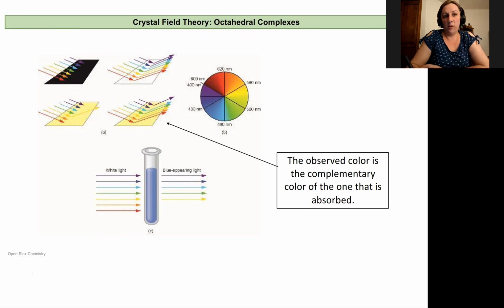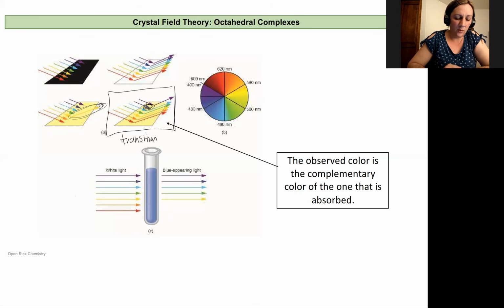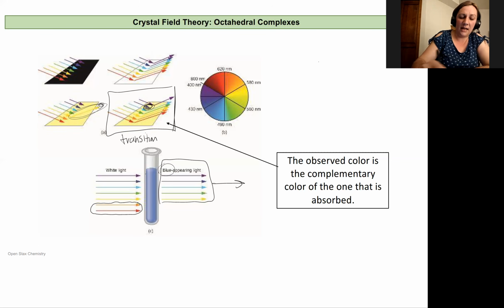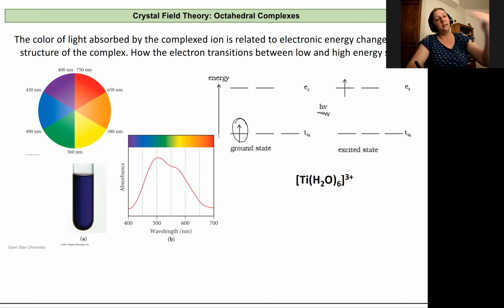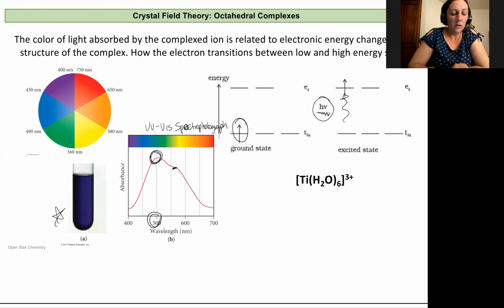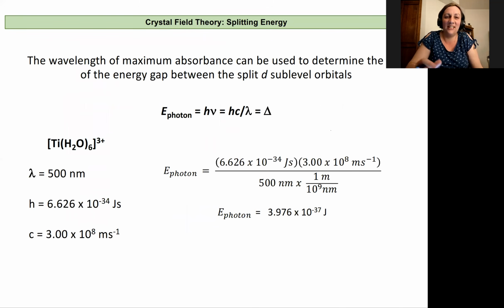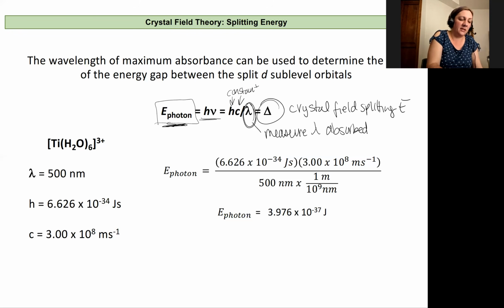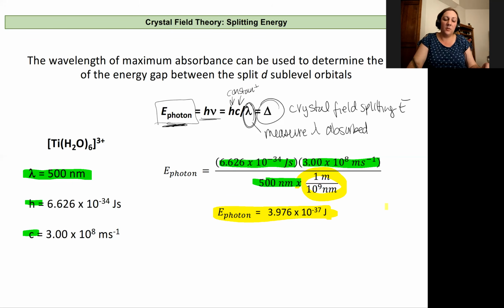Chem 163 Lecture 19.10 Color of Complex Ions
This video explains the observed color of coordinate covalent transition metal compounds.